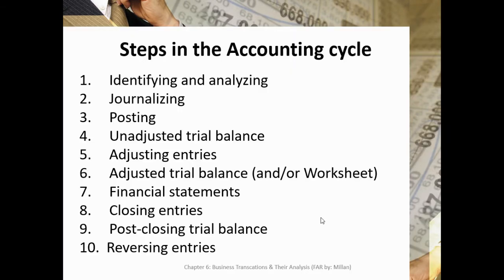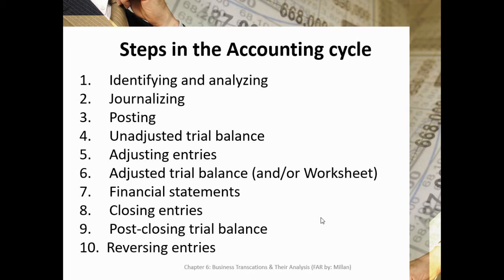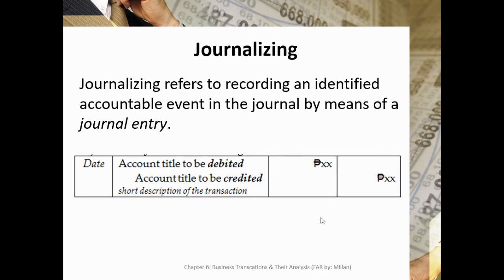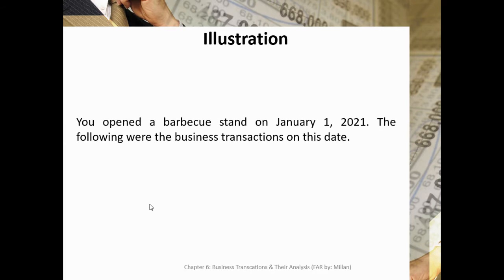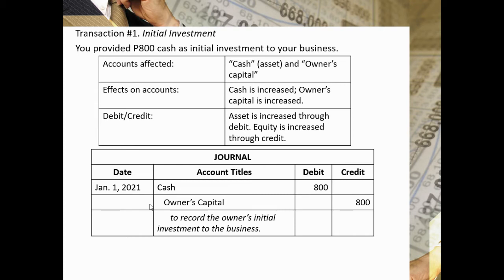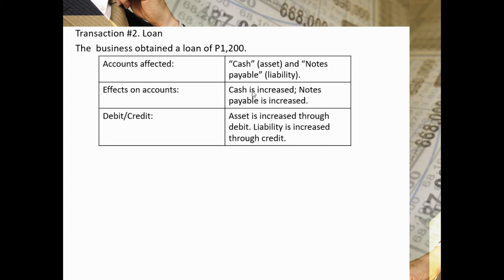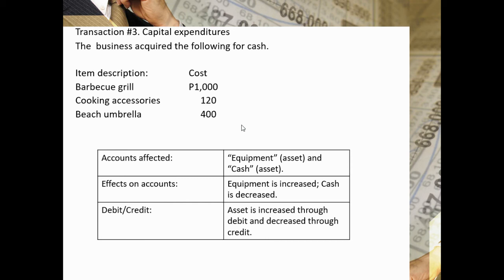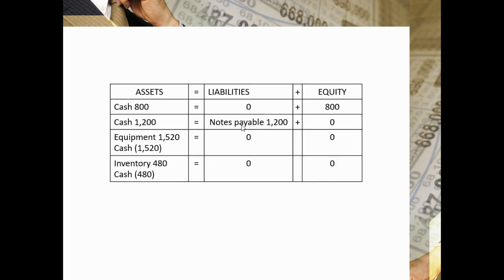6 Transactions and their Analysis